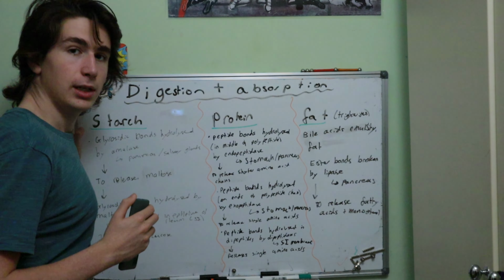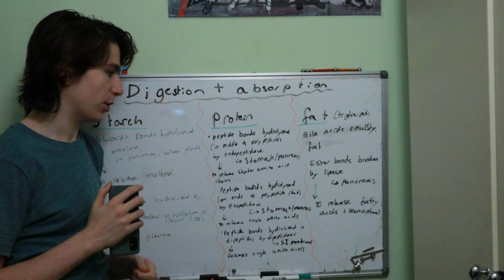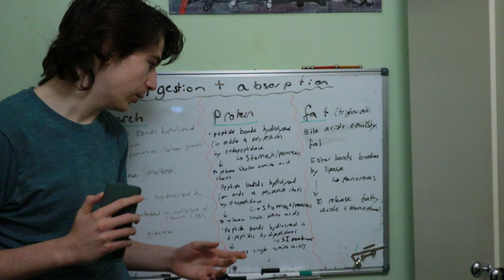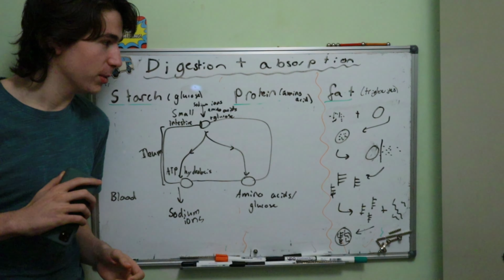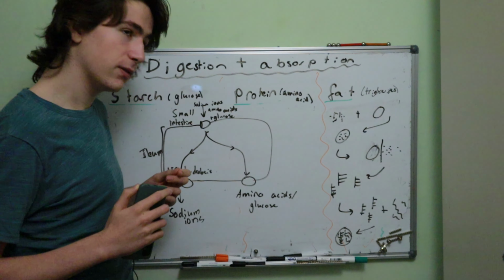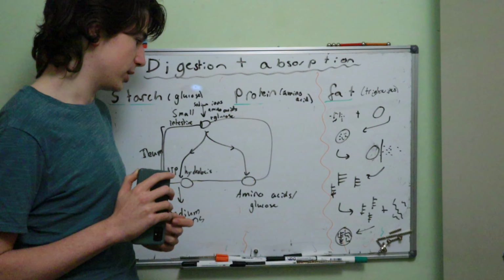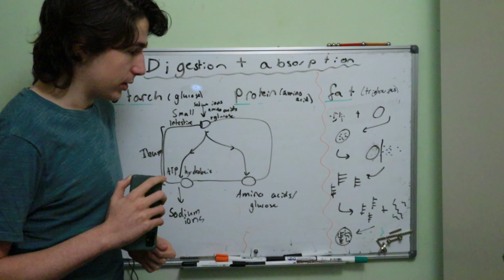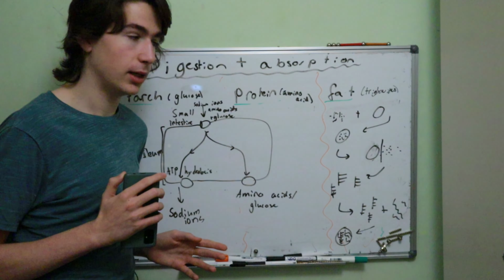What is digestion and absorption and how does it work?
This video describes the processes of digestion and absorption, how they work, the steps involved for different types of food.